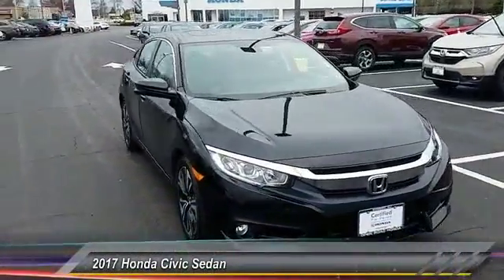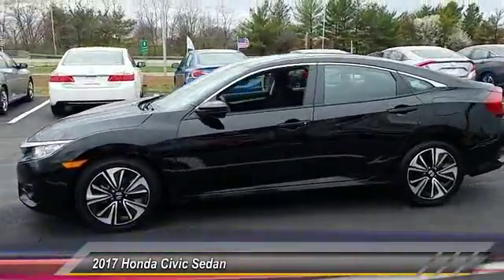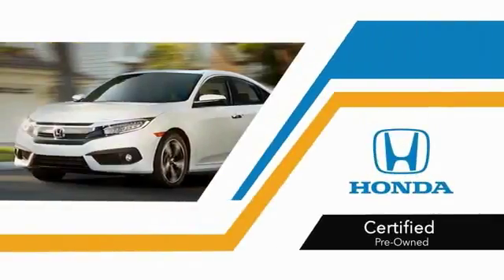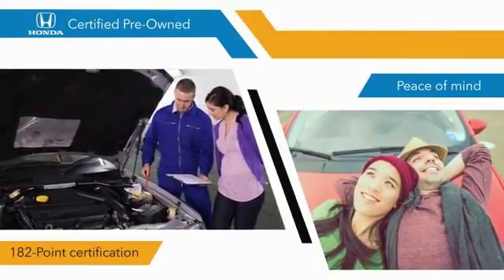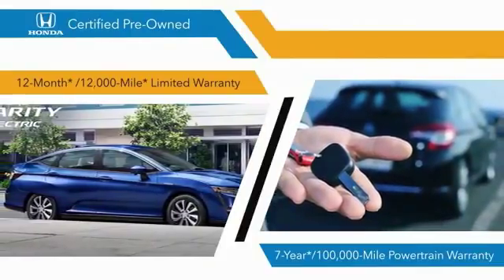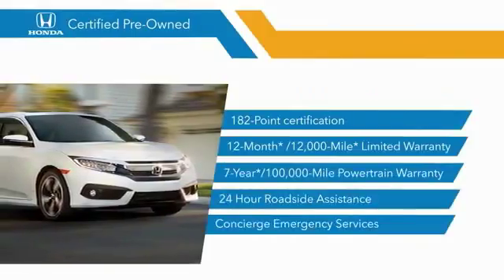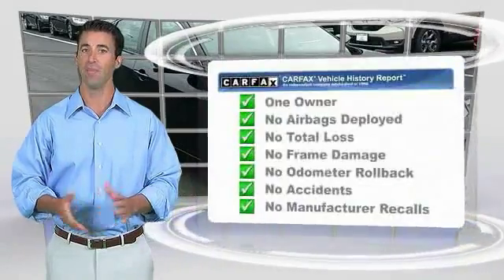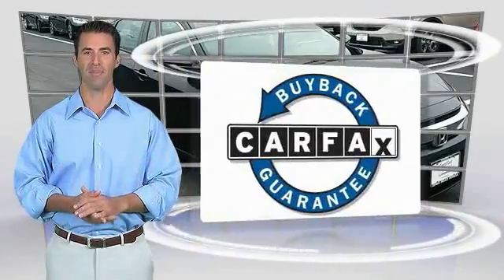2017 Honda Civic Sedan Edison NJ LL654833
2017 Honda Civic Sedan EX-T

Honda Certified, Excellent Condition, CARFAX 1-Owner. Crystal Black Pearl exterior and Black interior, EX-T trim. EPA 42 MPG Hwy/32 MPG City! Heated Seats, Moonroof, Satellite Radio, Back-Up Camera, Aluminum Wheels, Turbo Charged. CLICK NOW!KEY FEATURES INCLUDESunroof, Heated Driver Seat, Back-Up Camera, Turbocharged, Satellite Radio. Rear Spoiler, MP3 Player, Keyless Entry, Steering Wheel Controls, Child Safety Locks. Honda EX-T with Crystal Black Pearl exterior and Black interior features a 4 Cylinder Engine with 174 HP at 6000 RPM*. Serviced here, Non-Smoker vehicle, Originally bought here, Balance of Factory Warranty if applicable.VEHICLE REVIEWSEdmunds.com's review says An excellent all-arounder, the newest Civic drives well no matter which version you pick. Out on the highway, the Civic offers a composed ride quality that doesn't get overly floaty or harsh. No matter how you look at it, the 2017 Honda Civic is one of the best cars in its class.. Great Gas Mileage: 42 MPG Hwy.BUY WITH CONFIDENCEBalance of original 7-year/100,000-Mile Powertrain Warranty, Additional 1-year/12,000-mile Non-Powertrain Warranty, Vehicle History Report, NO Deductible, 182-Point Inspection and Reconditioning, 24 Hour Roadside Assistance includes, towing, lock-out assistance, tire change and fuel delivery, SiriusXM free three-month trial period on eligible factory equipped vehiclesHorsepower calculations based on trim engine configuration. Fuel economy calculations based on original manufacturer data for trim engine configuration. Please confirm the accuracy of the included equipment by calling us prior to purchase.